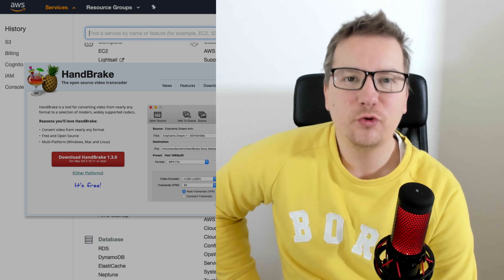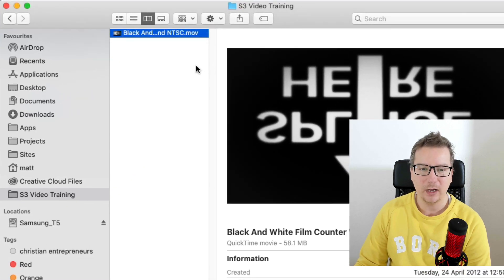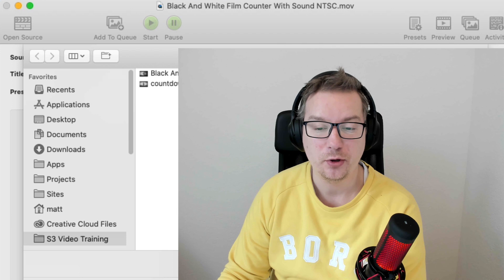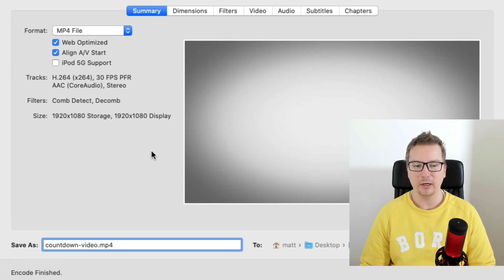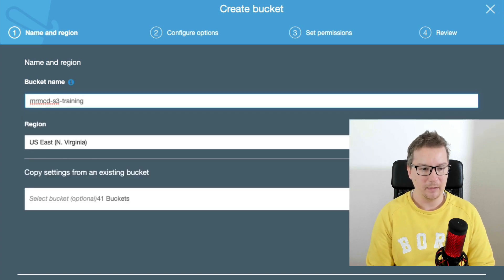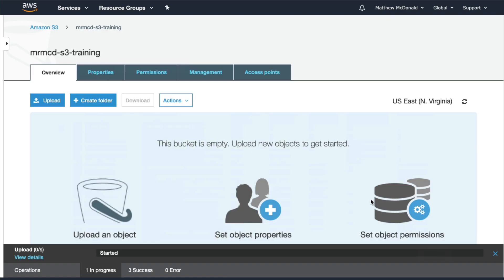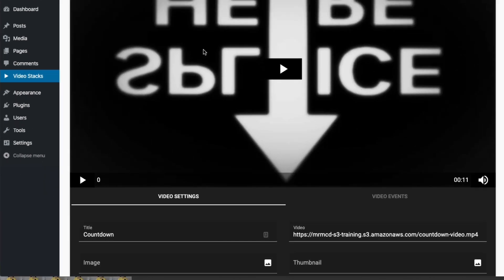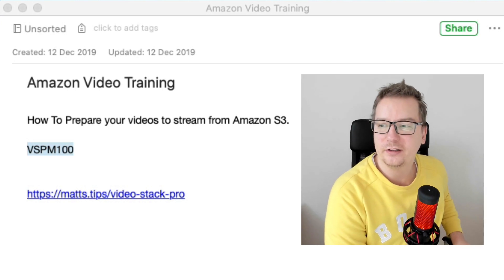Amazon S3 For Video Hosting - How To Host Your Videos on Amazon S3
(Use the link above to checkout Video Stack Pro)

Quick video shows how to prep videos with Handbrake to be streamed on Amazon S3.
Use this guide to host and stream your Amazon S3 videos.

Resources for AmazonS3 Video for Streaming and Hosting

Amazon S3 Console